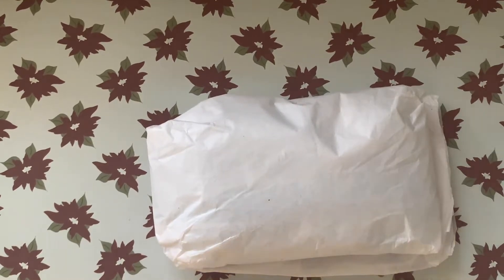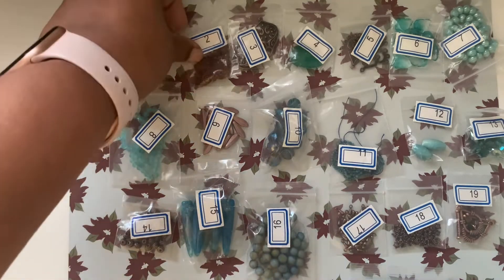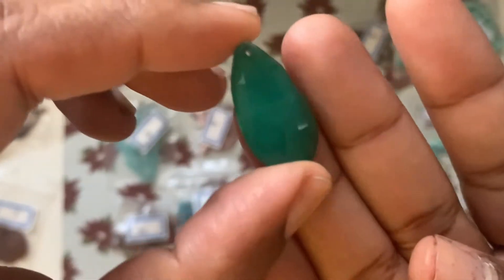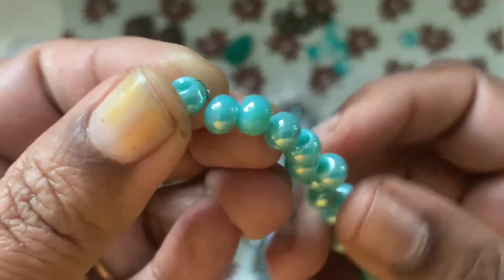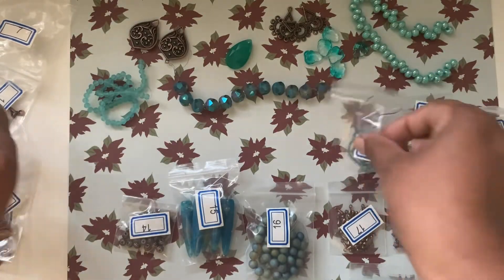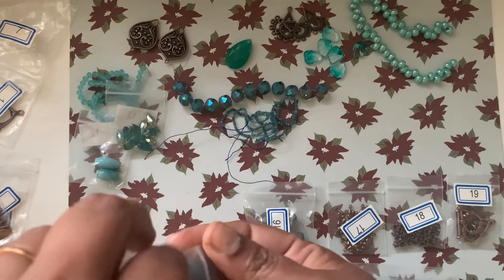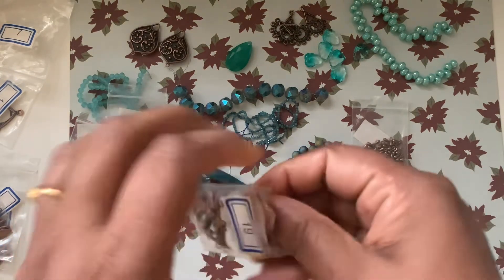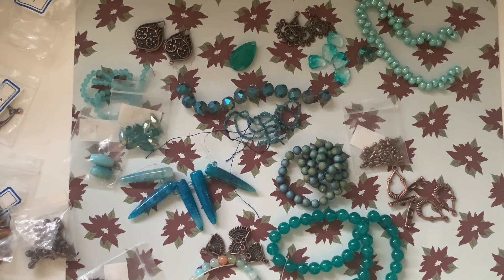Bargain bead box subscription- February- Unboxing video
Best bead subscription out there...

Aishusdiy

Aishudiy

 If you want to sign up follow this link so that you can get up to $30